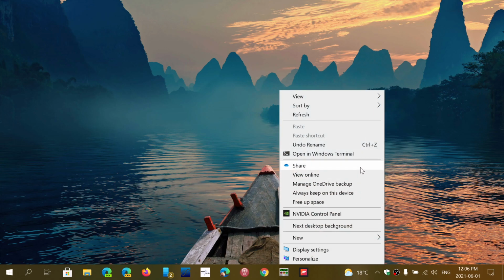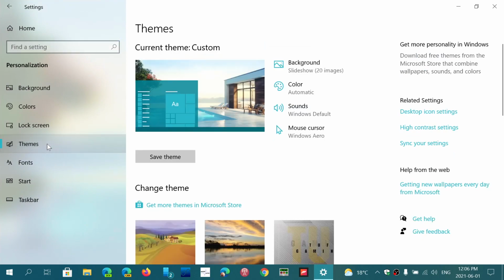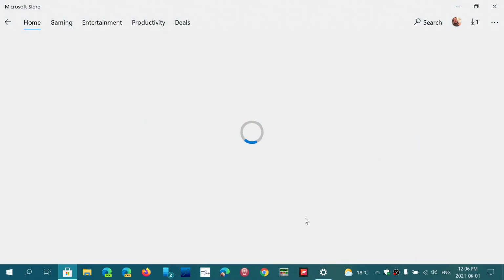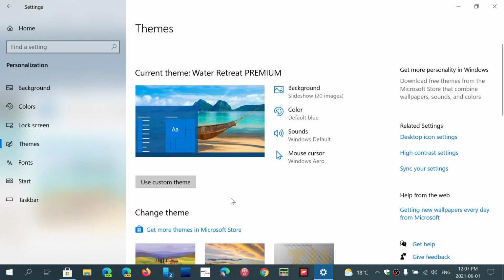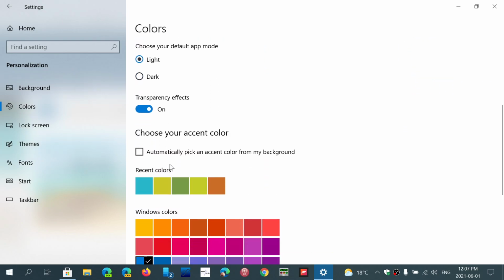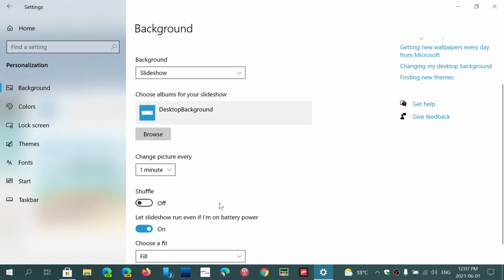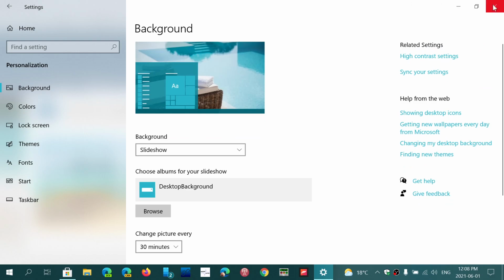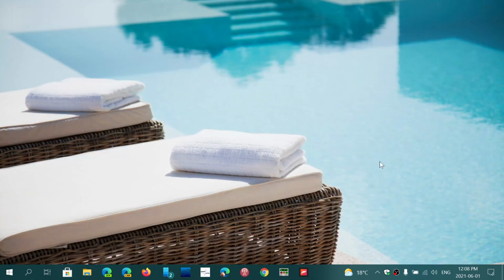Windows Wallpaper Background pictures is Water Retreat from Microsoft Store Themes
My current Theme used in Windows 10 for my wallpaper backgrounds